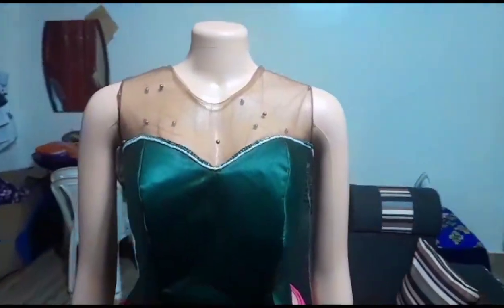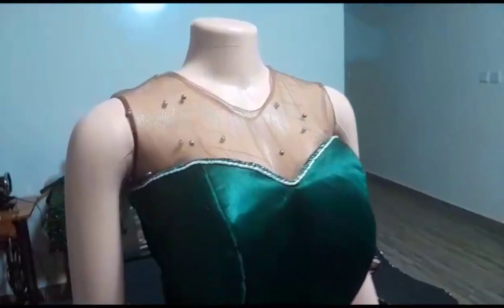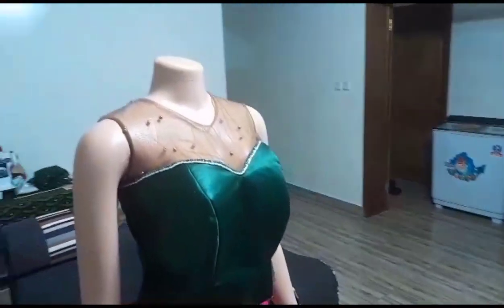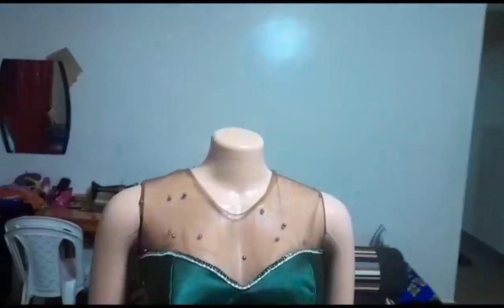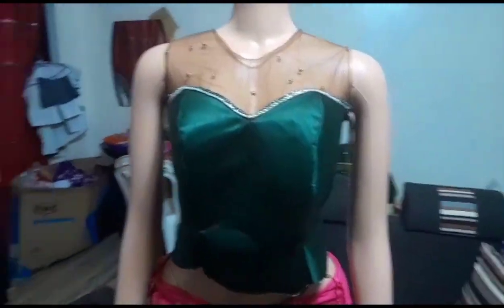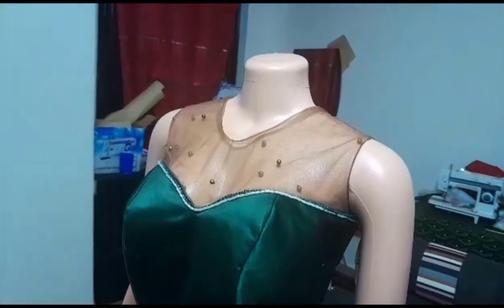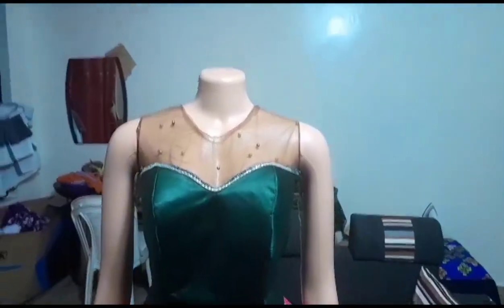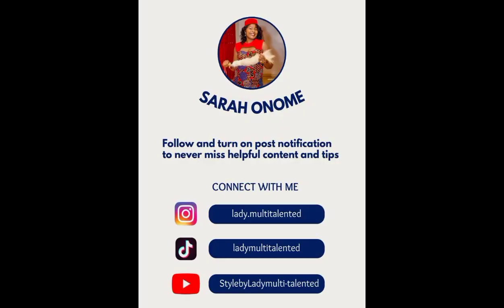BUSTIER BLOUSE WITH YOKE FASHION STYLE